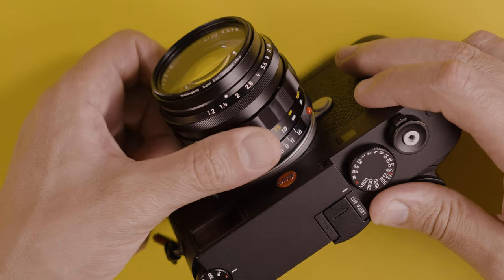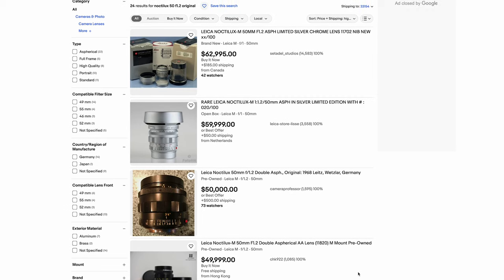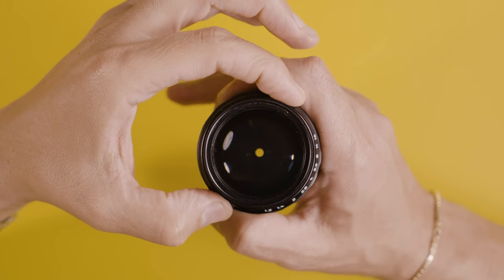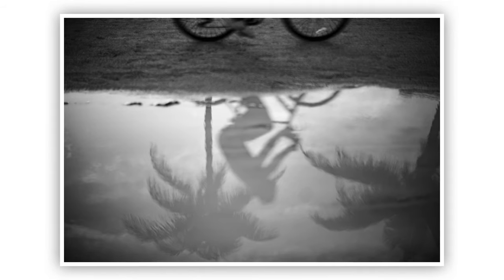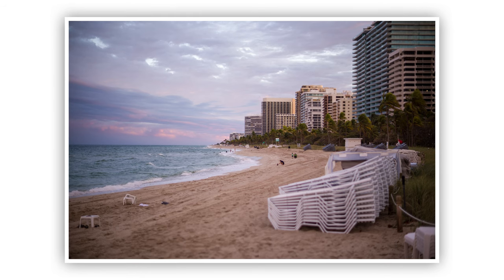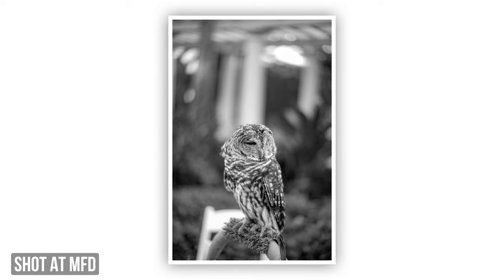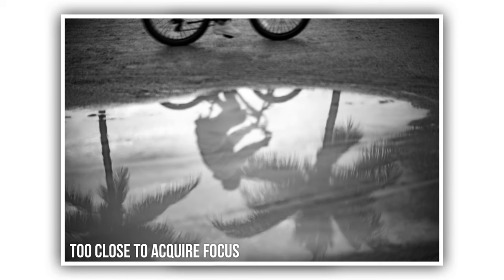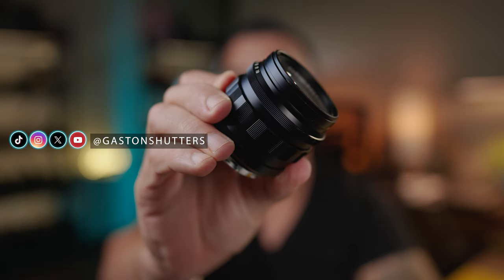Leica Noctilux 50mm f1.2 | 2024 Review!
In this video: My short-term review of the Leica Noctilux-M 50mm F1.2 lens, a reissue of the legendary 1966 model. After spending a couple of weeks shooting with the iconic Leica Noctilux 50mm f1.2, I'm excited to share my insights and experiences. This might be the Vintage lens you've been looking for!
Showcasing Lens Performance: You'll see an extensive collection of images captured with the Leica Noctilux-M 50mm F1.2. These shots highlight the lens's unique characteristics, including its dreamlike bokeh, sharpness at various apertures, and overall image quality. Spoiler alert: Amazing, Vintage, and expensive :/

Lens Specs & Design: We'll explore the technical specifications of the Noctilux 50mm f1.2 and the heritage design of this modern interpretation of a classic lens. I'll talk about its build, handling, and how it balances on Leica M bodies.

Personal Experience: As someone who has owned and used this lens for the review, I'll share my personal take on what it's like to work with this piece of Leica's history. I'll discuss its performance in various shooting conditions and its distinctive rendering style.

Target Audience & Recommendation: Who is Leica Noctilux 50mm f1.2 lens for? In this video, I'll discuss the type of photographer who would benefit most from the Noctilux-M 50mm F1.2. Whether you're a portrait photographer, a street photography enthusiast, or a collector of vintage lenses, I'll help you determine if this lens is a good fit for your style.

Conclusion: Based on my short-term experience with the Leica Noctilux 50 f1.2, I'll give my honest opinion on whether I'd recommend the Leica Noctilux-M 50mm F1.2. Is it worth the investment? Does its performance live up to its legendary status?

Your support helps me bring more content like this to you!